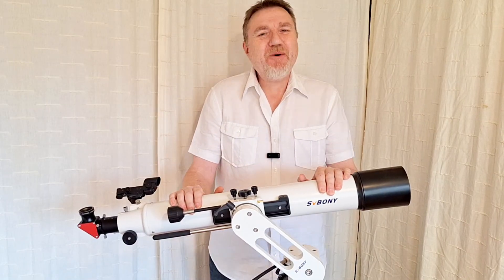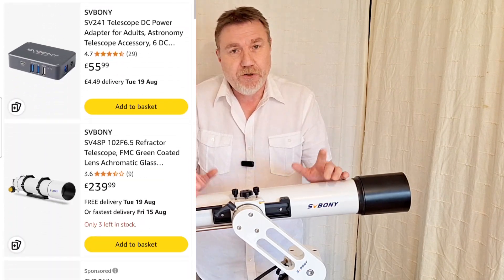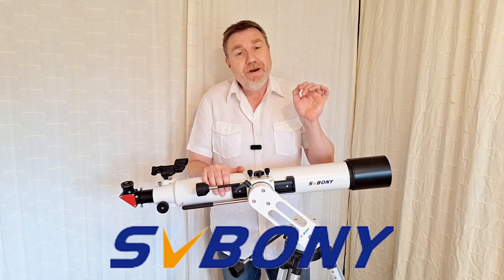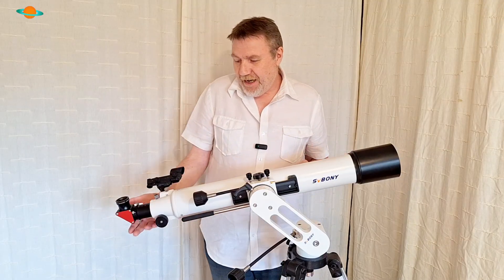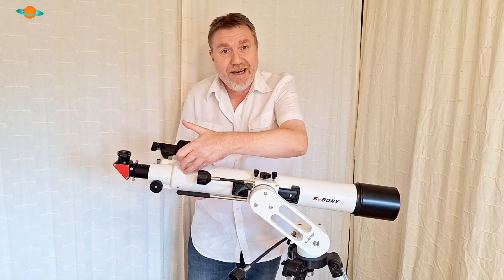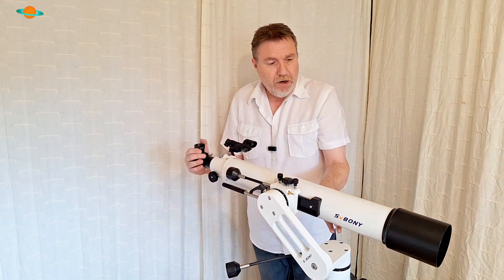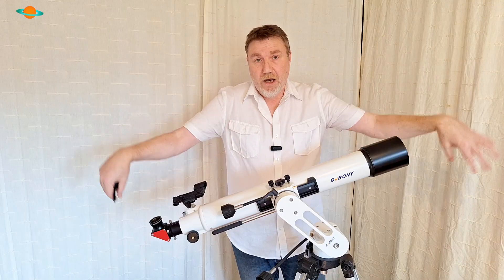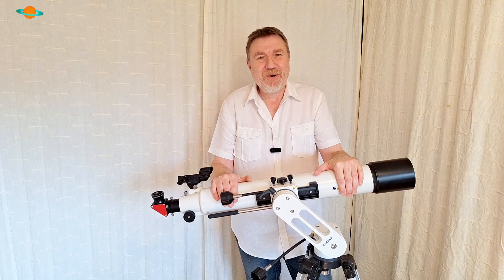A Bit Of T.L.C For Your Telescope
On the internet there is plenty of information on maintaining a "Reflector " type of telescope but not much information on how to maintain a "Refractor" type telescope. That's why I've put together this video on how to keep make sure your refractor telescope is in ship shape and ready for the stars..